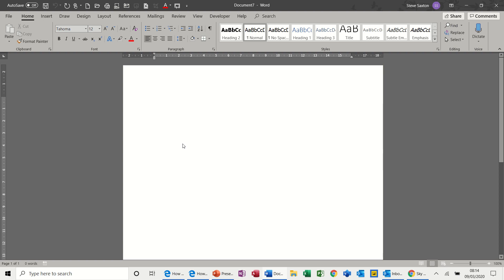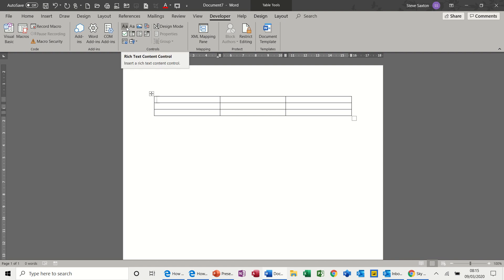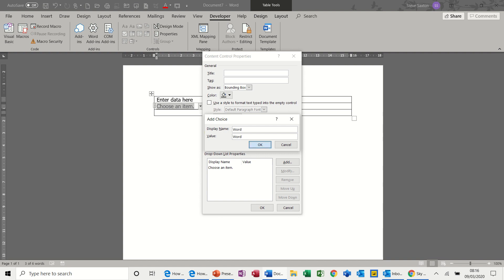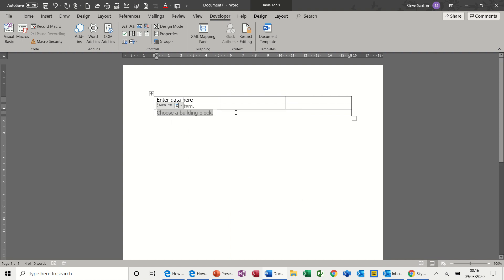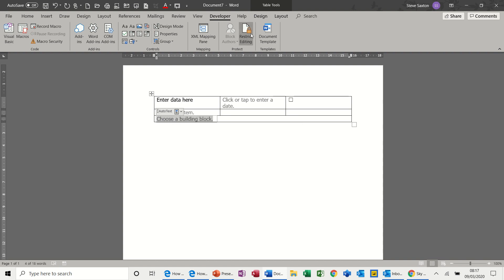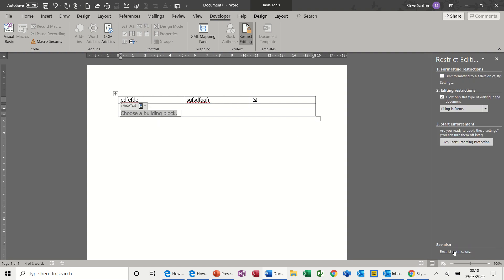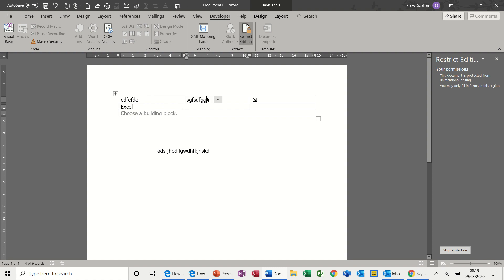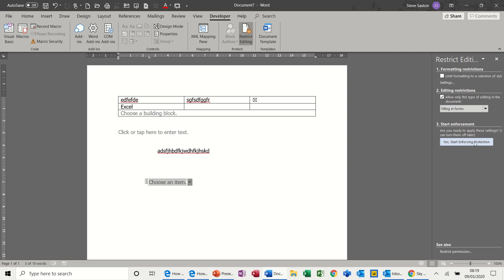How to create Forms in Microsoft Word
This video explains how to use form controls from the developer tab to create a form in Microsoft Word.  The tutorial explains how to edit the properties in a form control and how to change the details displayed.